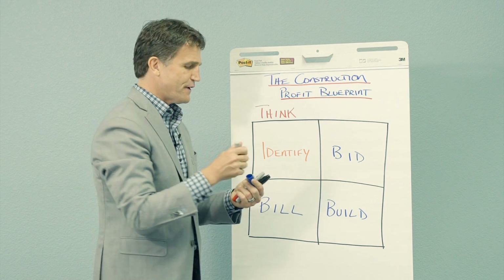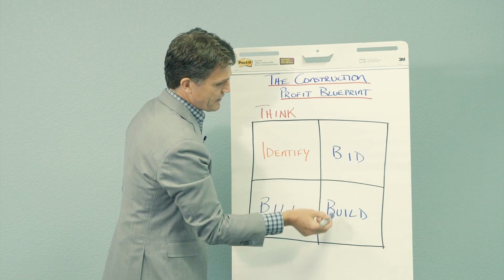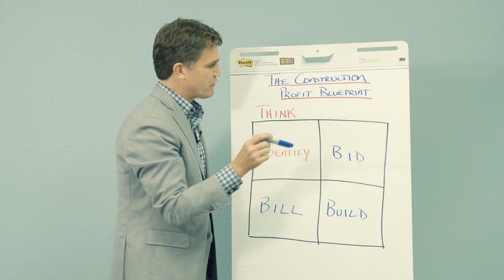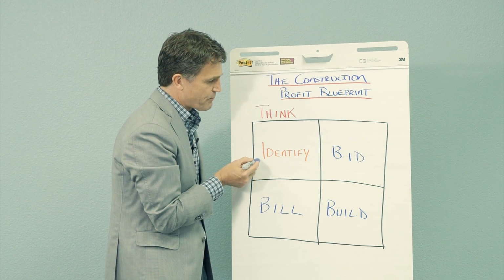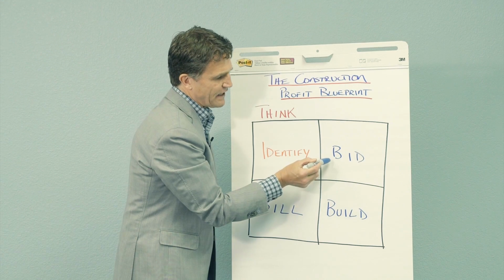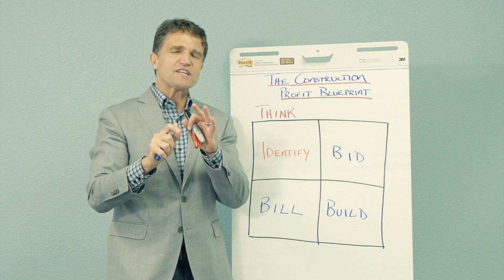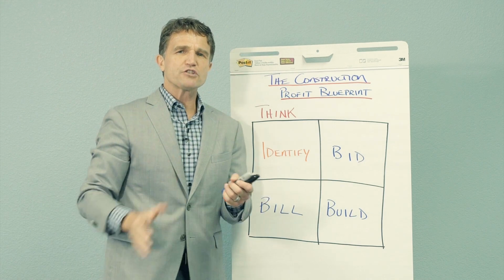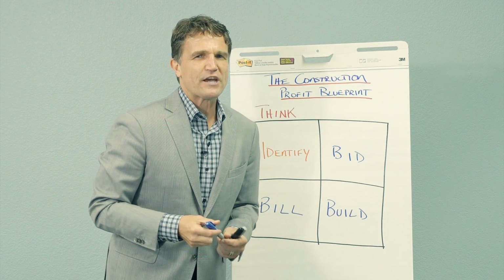The Construction Profit Blueprint (2/4): How to Identify Profit Opportunities | Maximizing Profit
The Construction Profit Blueprint is a process that contractors have used for over a decade to think through their profit opportunities.
The average profit before tax in most categories of construction is 3 percent.
It is critical for owners and executives of construction companies to have a clear process to identify, analyze and maximize profit opportunities.
Every construction company goes through three phases:  Bid, Build, Bill
The most successful companies add a fourth phase:  Think
If you are an owner of or executive in a construction company Watch "The Construction Profit Blueprint" to learn how to lead your team through the thinking process.

Business & Executive Coaching + Leadership Development for Construction Executives. Serving Commercial Construction Companies doing $10M to $1B+ in Revenue

AREAS OF EXPERTISE:
👷🏻‍♂️ Attracting, Training, and Retaining Talented Leaders
🗣 Conflict Resolution / Improving Communication
👷🏼‍♂️ Leadership Development
👨🏼‍🏫 Succession Planning
📈 Increasing Profitability & Productivity
👷🏼‍♂️ Running Productive Meetings / Team Efficiency
🎯 Strategic Planning
💰 Strategic Sales and Marketing Training
💡 Branding & Marketing

🎧 CONSTRUCTION GENIUS PODCAST: The podcast features hard-working construction company owners and executives who share their wisdom, perspectives, and lessons learned from decades of experience bidding, planning, and building profitable projects.

🚧 READY TO TALK?